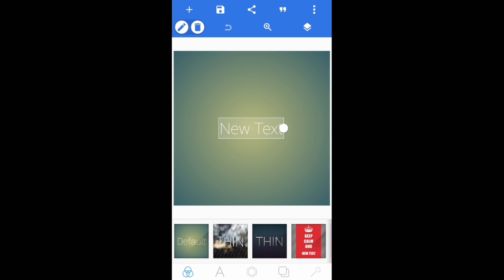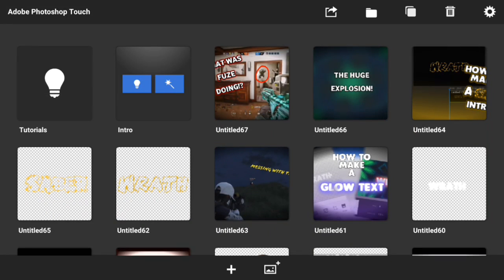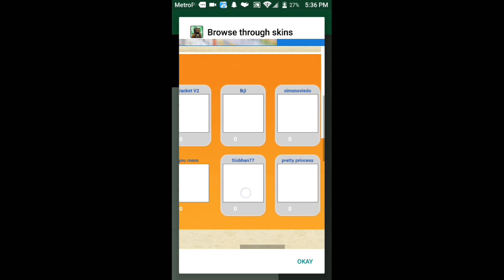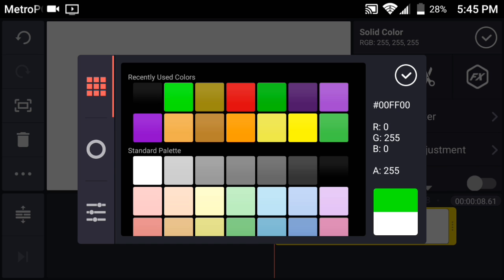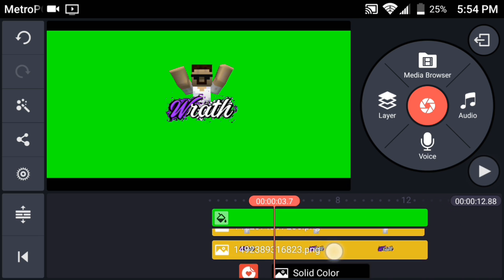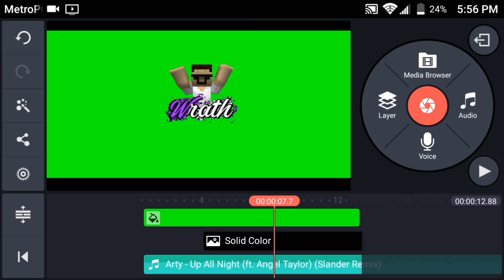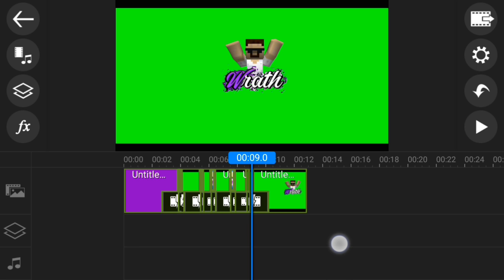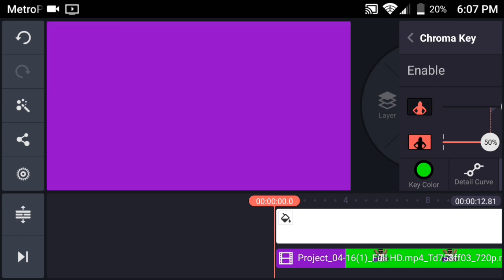How To Make A Green Screen Minecraft Intro!